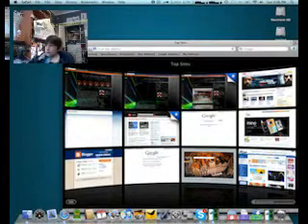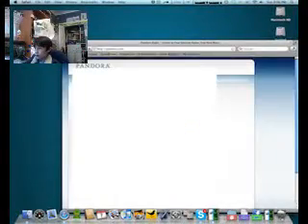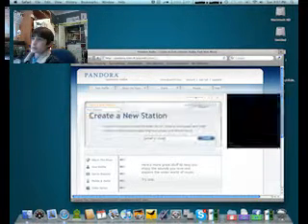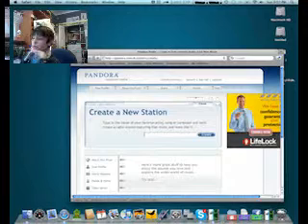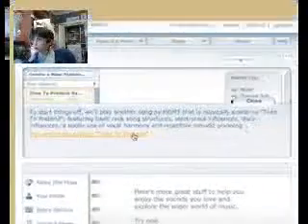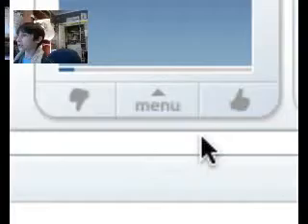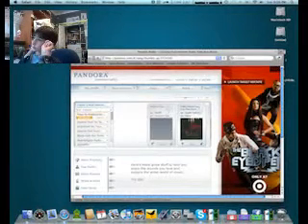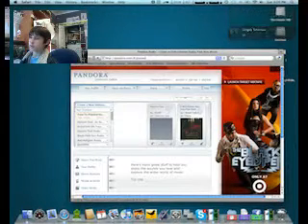Pandora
Check out pandora.com, the online and free music genome project.